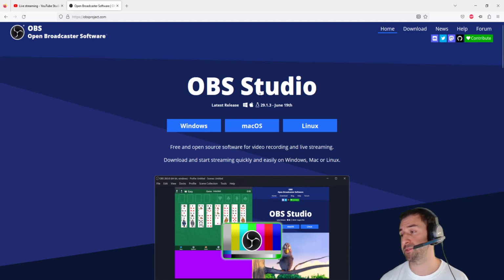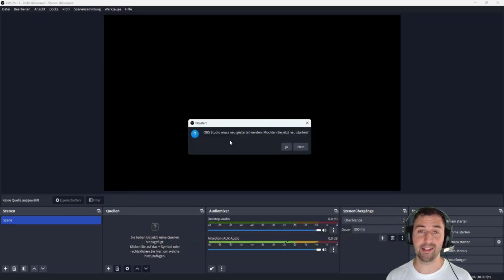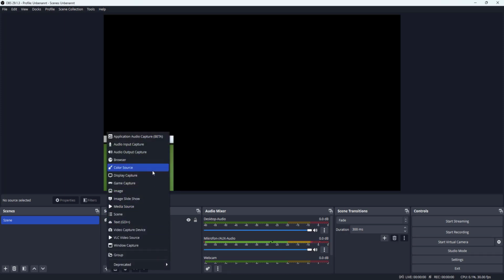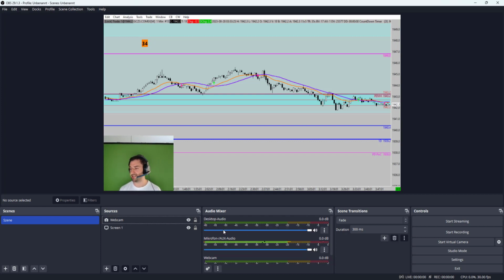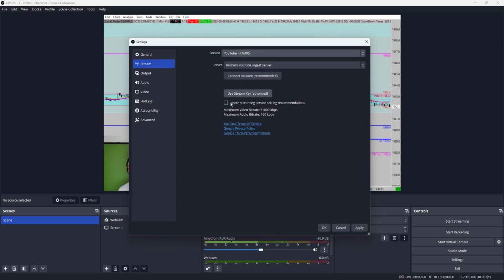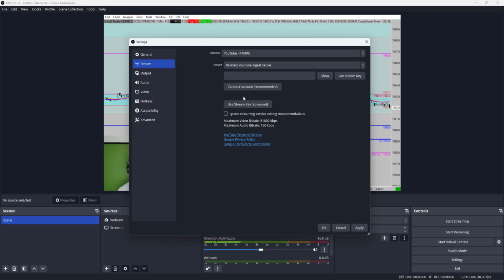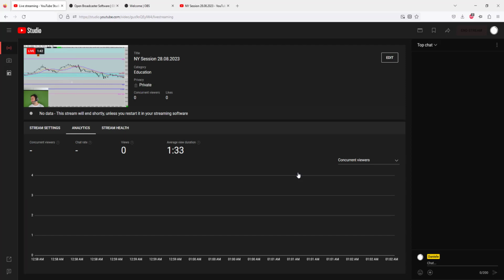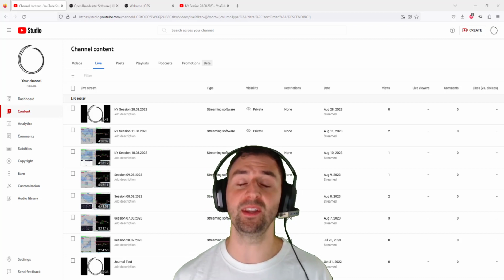How to record your Trading Session! (STEP-By-STEP guide using OBS and Youtube)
Hello Traders!

In this video, I am emphasizing the importance of recording your trading session and I'm giving you a step-by-step guide using YouTube and OBS Studio.

🏆Are you ready to become a successful Futures Day Trader?

Timecodes
(0:00) - Introduction
(0:15) - Benefits of recording your Trading Session
(1:58) -  Setting up your recording on YouTube Studio
(4:12) -  Download and install OBS Studio
(5:07) -  Setting up OBS Studio and connecting it to YouTube